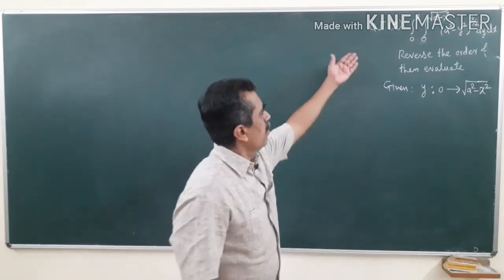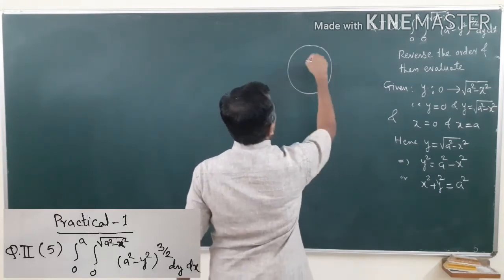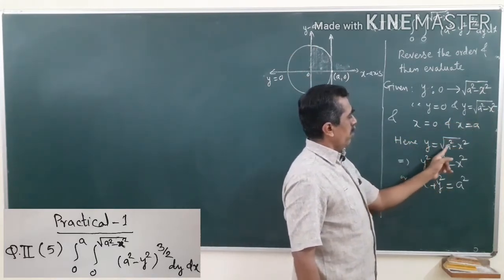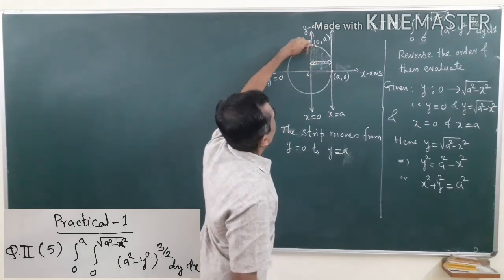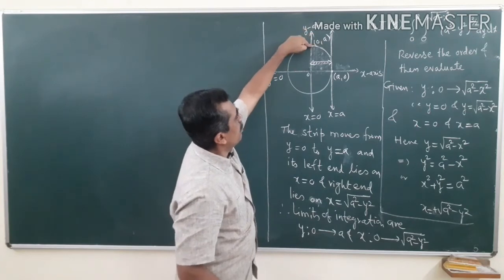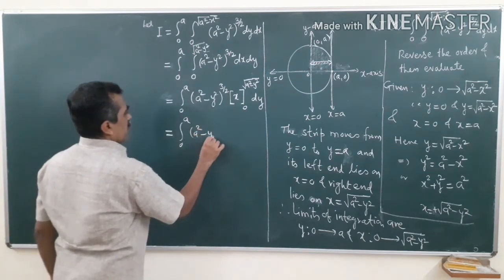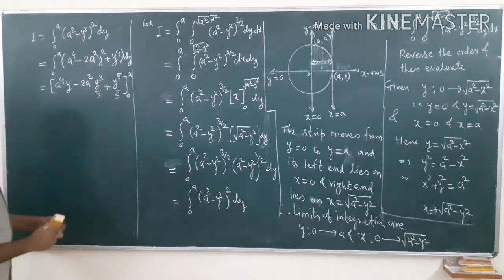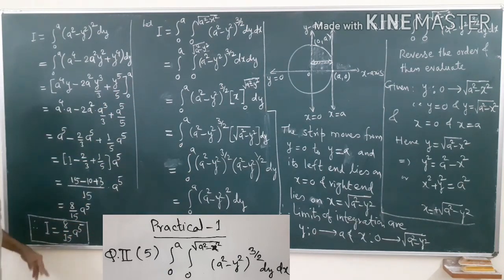Examples of double integral 4